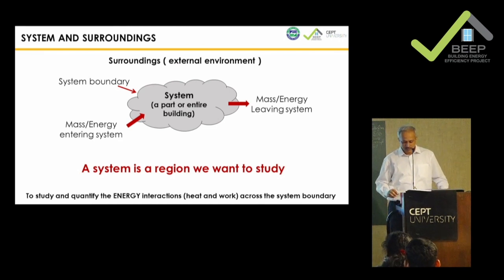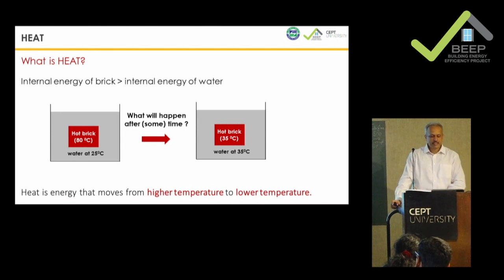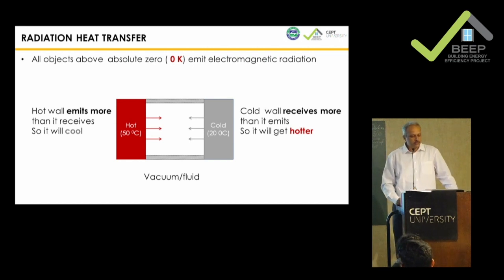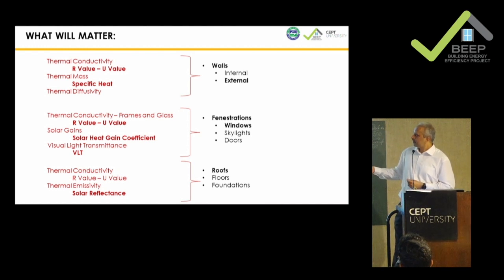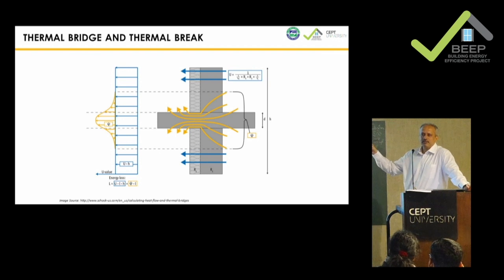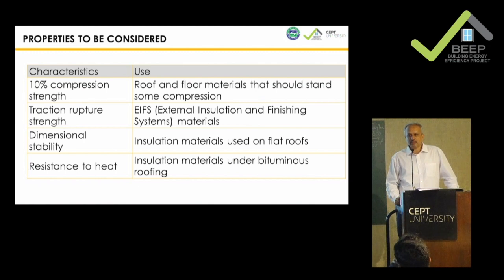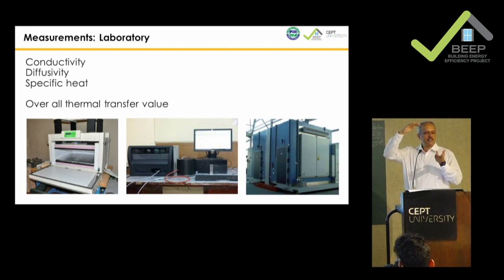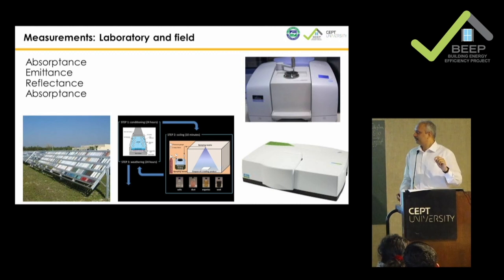Heat Transfer in buildings Part 1: BEEP Camp 2018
Prof. Rajan Rawal (CEPT University, Ahmedabad, India) explains the modes of heat transfer in buildings. Part 1 looks at heat transfer through the walls and roof.

This lecture is part of a series of lectures delivered during the BEEP Student Camp for building energy efficiency held in December 2018. This camp was jointly organised by the Indo-Swiss Building Energy Efficiency Project (BEEP) and CEPT University.

Building Energy Efficiency Project (BEEP) is a bilateral cooperation project between the Ministry of Power, Government of India, and the Federal Department of Foreign Affairs (FDFA) of the Swiss Confederation. Started in 2011, the project’s central focus is to help India mainstream energy-efficient and thermally comfortable (EETC) building design for both commercial and residential buildings. BEEP works with building industry, policy makers, and building owners to catalyse adoption of EETC building design and technologies. The Bureau of Energy Efficiency (BEE) is the implementing agency on behalf of the Ministry of Power while the Global Programme Climate Change and Environment of the Swiss Agency for Development and Cooperation (SDC) oversees the project on behalf of FDFA. The project is managed by a Project Management and Technical Unit, with Effin’Art on the Swiss side and Greentech Knowledge Solutions on the Indian side.

This video is copyrighted by BEEP India.